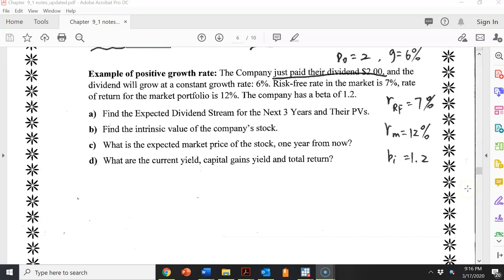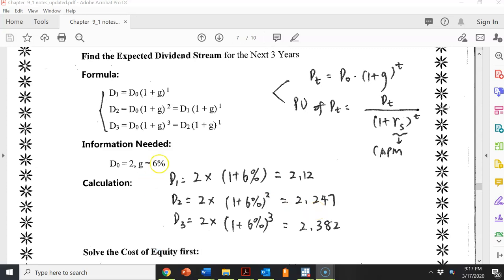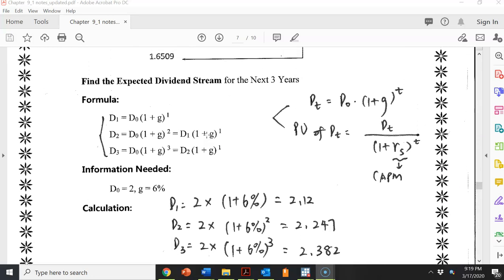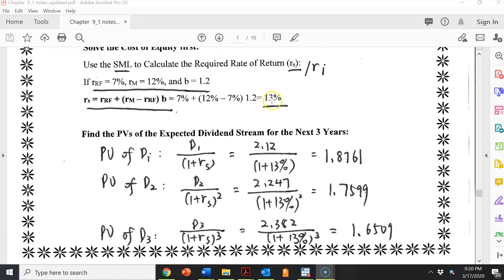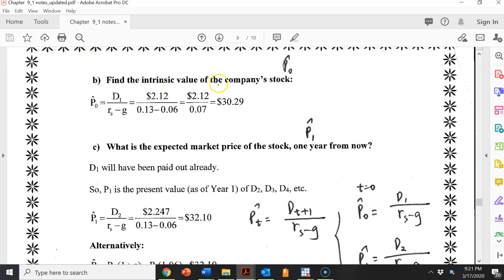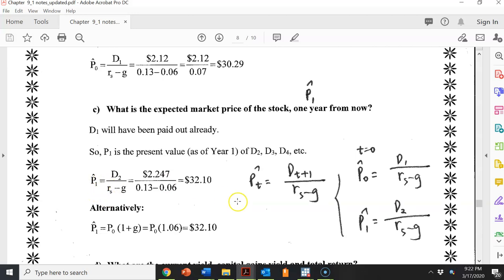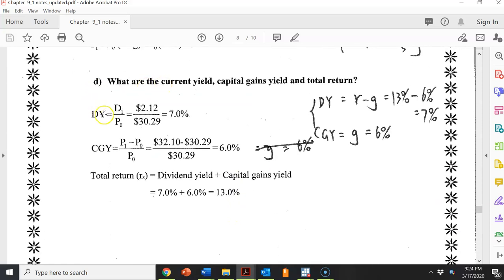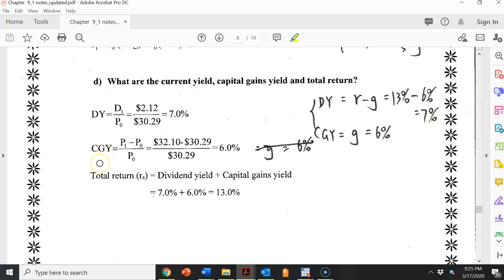Chapter 9 Class 1 Part 4